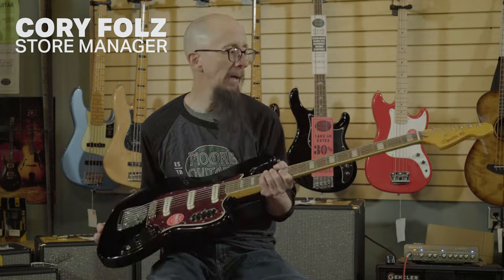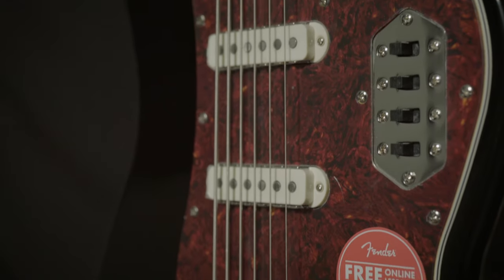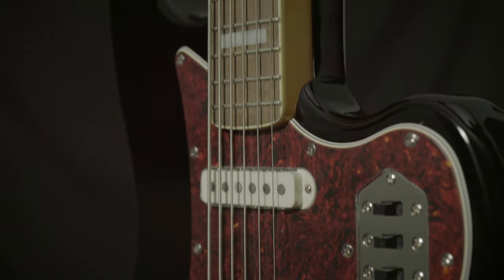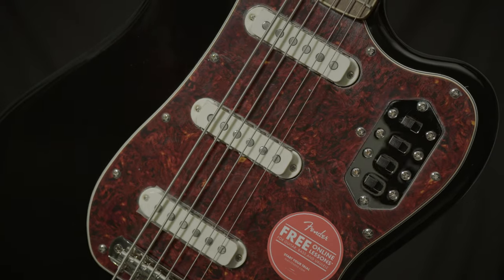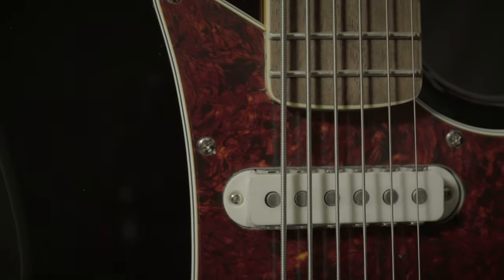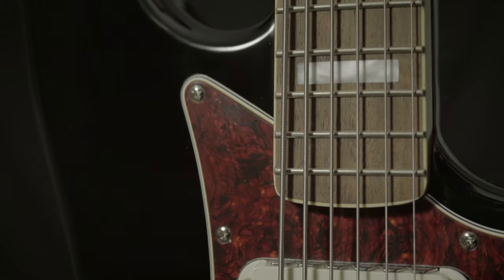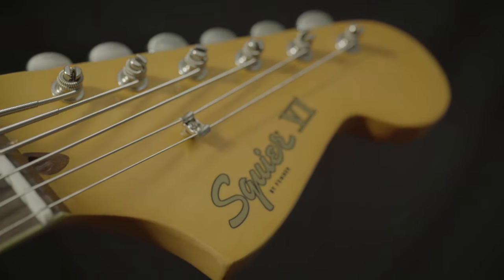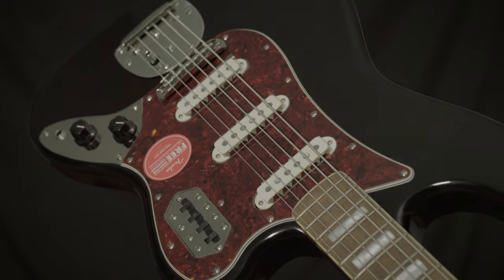Fender Squier Classic Vibe Bass VI | Black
The Classic Vibe Bass VI is a faithful tribute to the secret weapon of producers and adventurous players that have dared to explore it since its original production from 1961 to 1975. Tuned an octave lower than a guitar and featuring a vintage-style tremolo, the Bass VI is the perfect companion to accompany any guitar or bass player into uncharted territory. Player-friendly features include a slim, comfortable “C”-shaped neck profile with an easy-playing 9.5”-radius fingerboard and narrow-tall frets, as well as a floating bridge with barrel saddles for solid string stability. This throwback Squier model also features 1960s-inspired headstock markings, rich-looking nickel-plated hardware and a slick vintage-tint gloss neck finish for an old-school vibe.